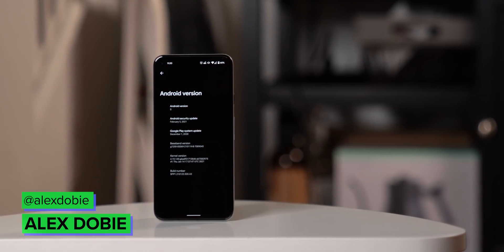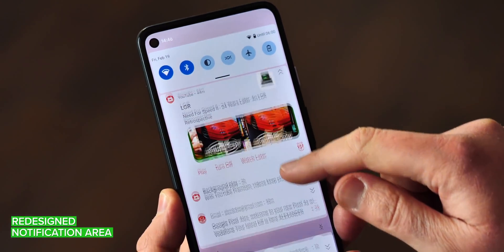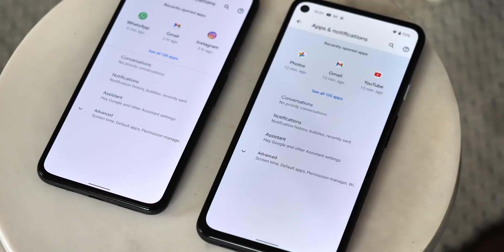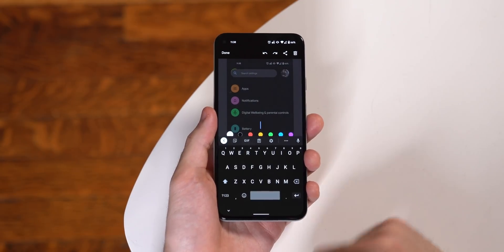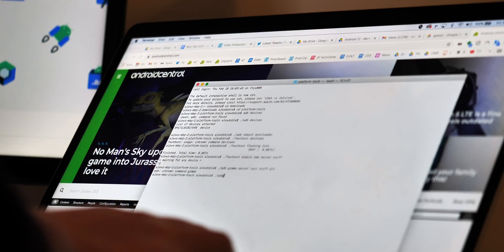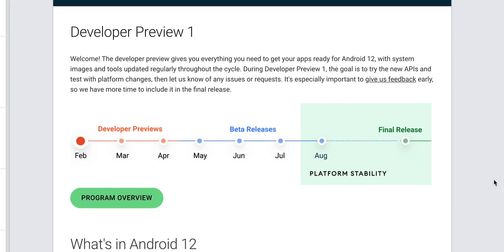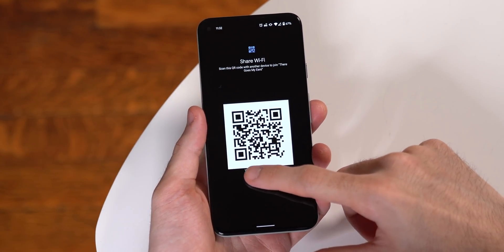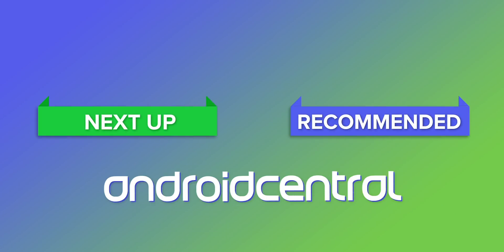Android 12: Top Features + What's New! [DP1]